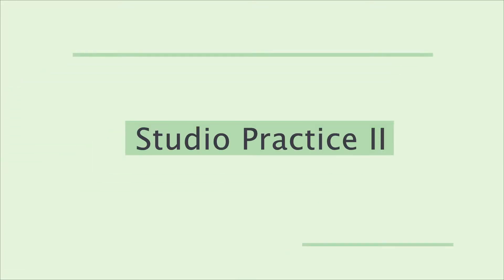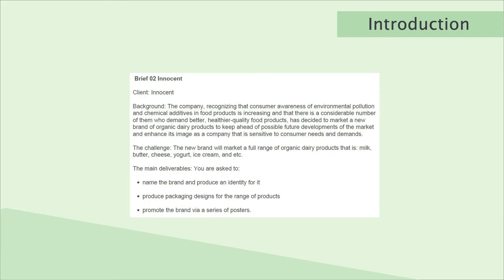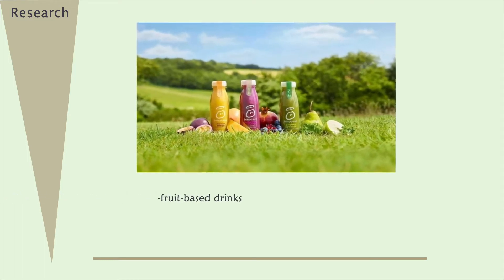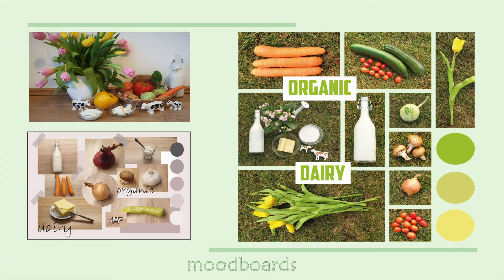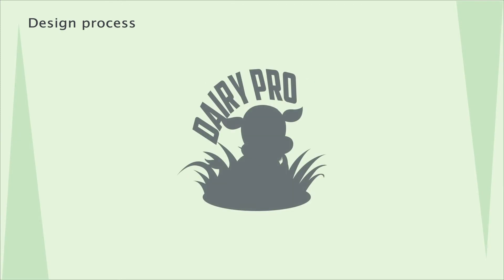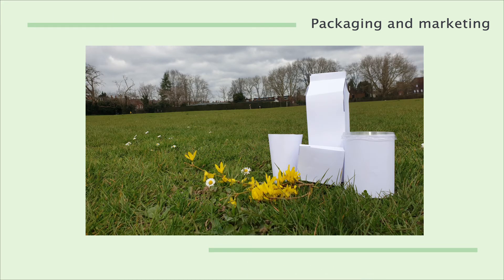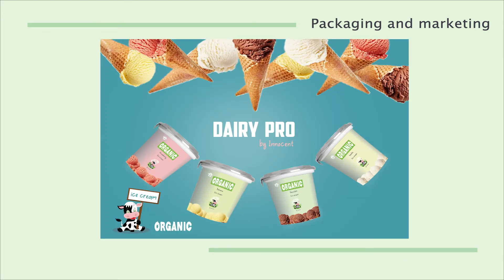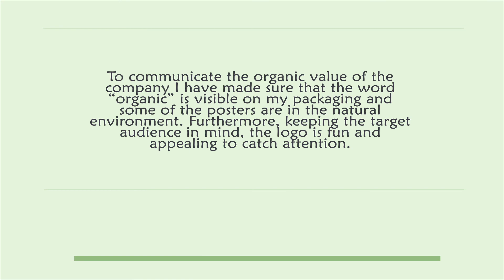Presentation - Studio practice II - by STU60224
Arden university, project, presentation, brief : innocent